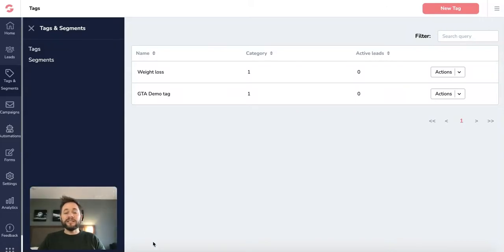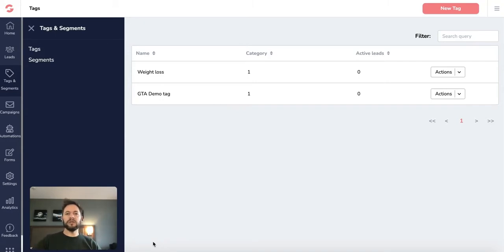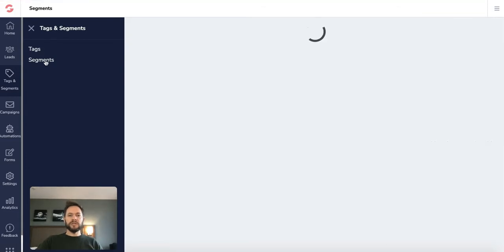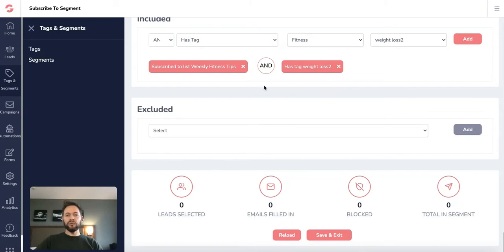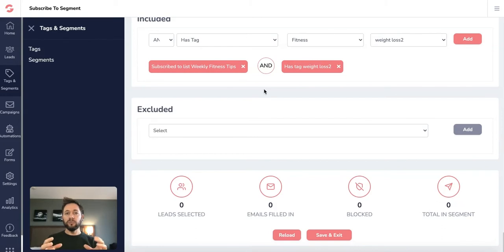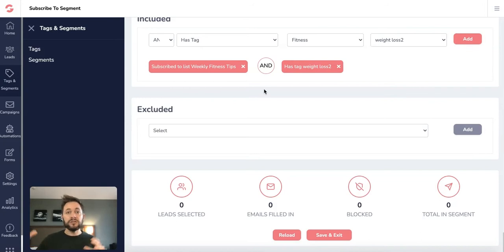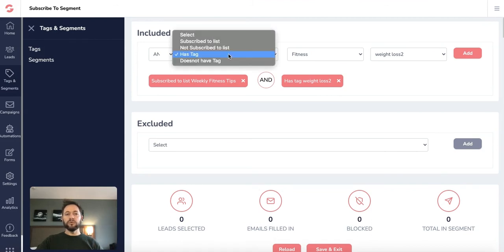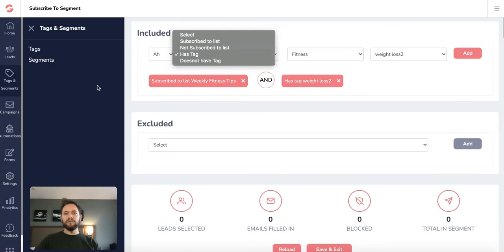GrooveMail For Beginners - Tags & Segments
GrooveFunnels just gets better and better...  An email autoresponder is just one of the functions that are provided, even in the free account!

If you've been wondering what it does and how you could use it in your business then this series is for you.

Even if your not a beginner to email marketing this will be useful as we go through GrooveMail with a fine toothcomb and describe all the functionality and exactly how to use it.

This video will start with the tab named Tags and Segments and we'll look into how to use it within your Groove Mail account.

Email marketing is still a big part of the business and mastering GrooveMail will bring more leads, sales, and profits which is a win-win for everyone.

Stay Groovy, GrooveTubers...